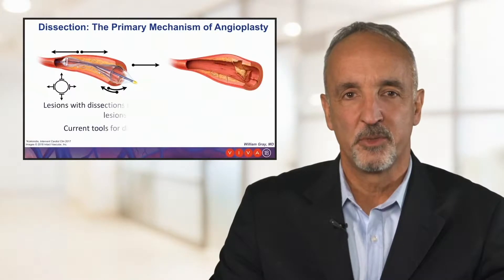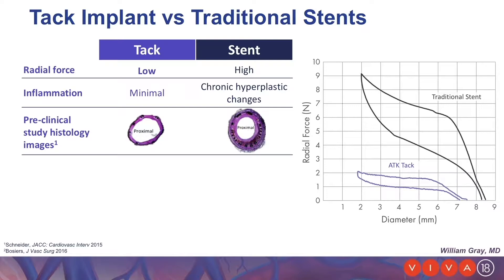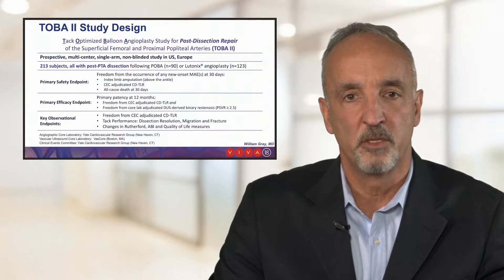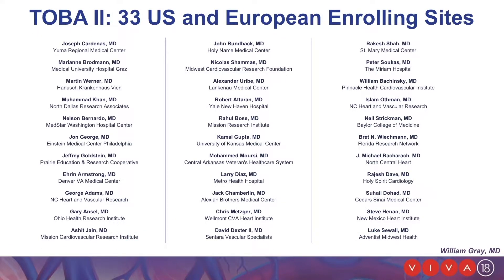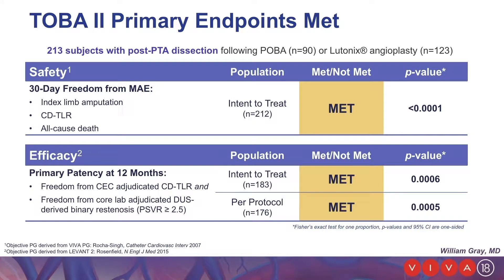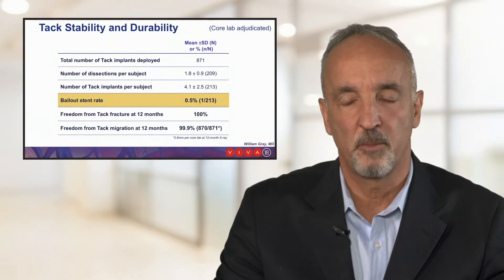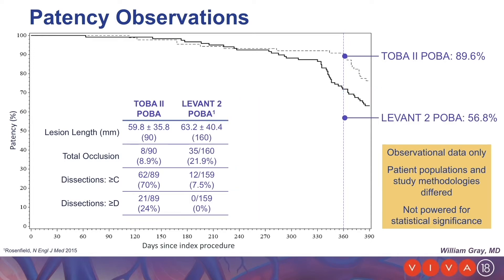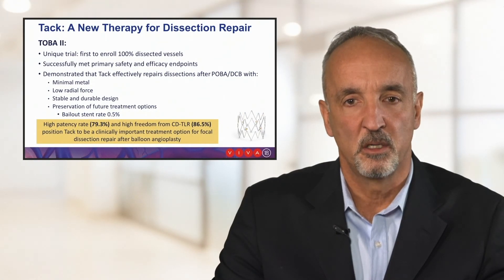Dr. William Gray presents the TOBA II Study Results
Dr. William Gray TOBA II presentation  (VIVA 2018)